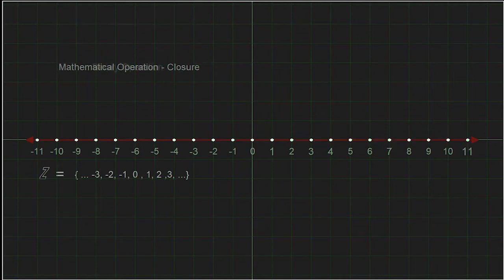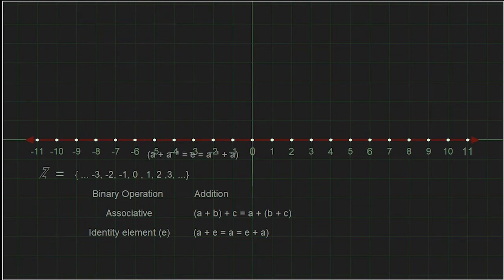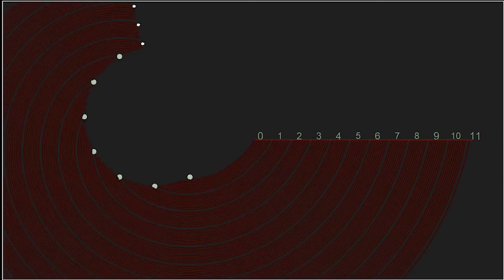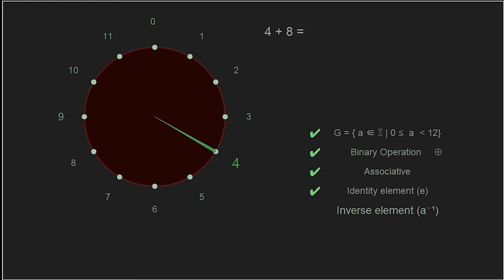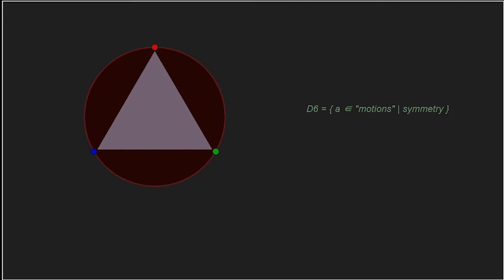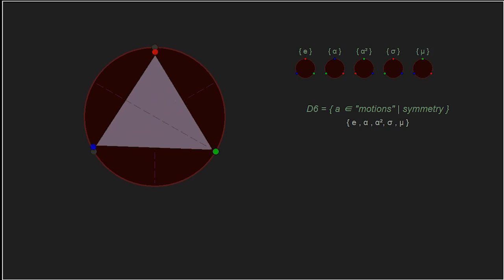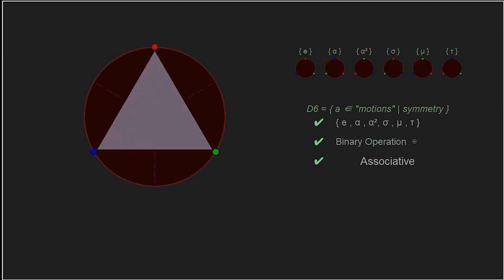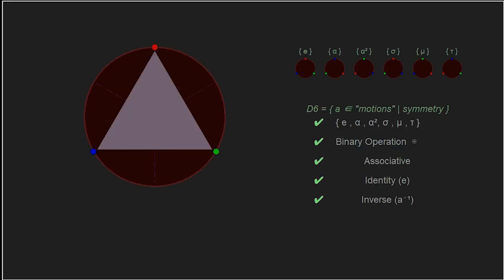Introduction to Group Theory (Abstract Algebra)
This is a non-rigorous introduction to Group Theory.  The video covers the basic requirement for a set of elements to be a group and provides three simple examples of a group.

If you would like to contribute to help keeps these videos going - or make more, consider